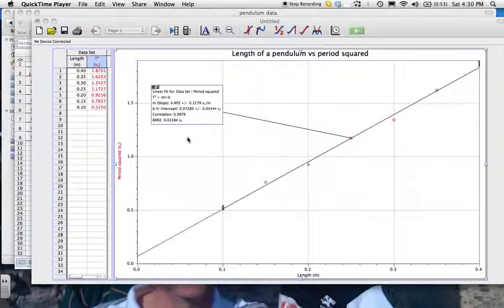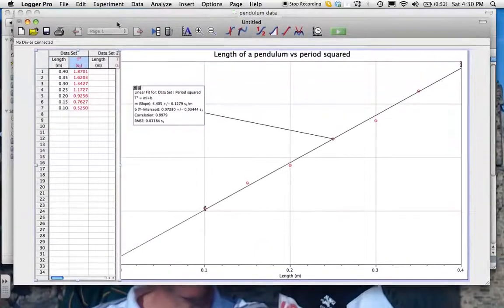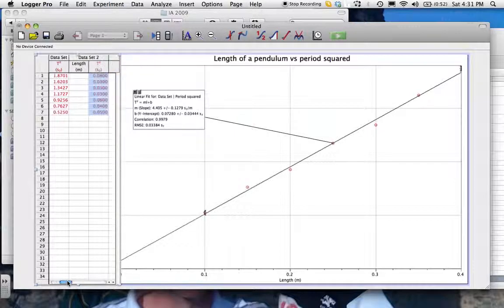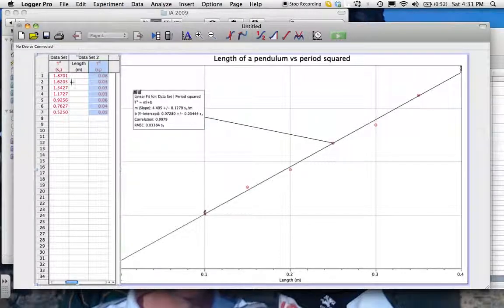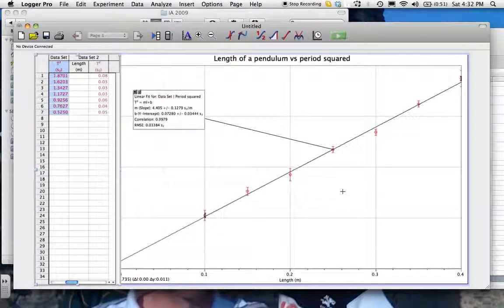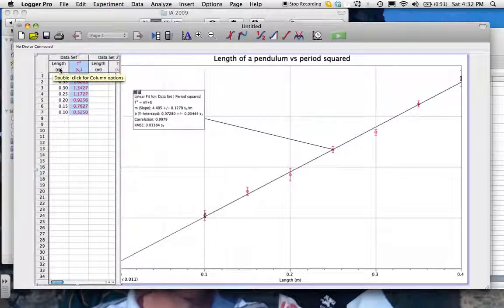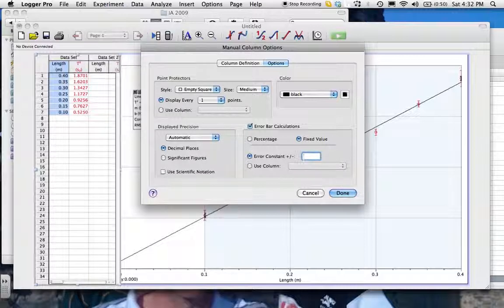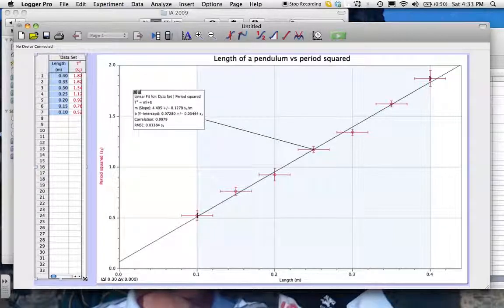Graphs 2 - putting in error bars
Putting in error bars into a logger pro graph